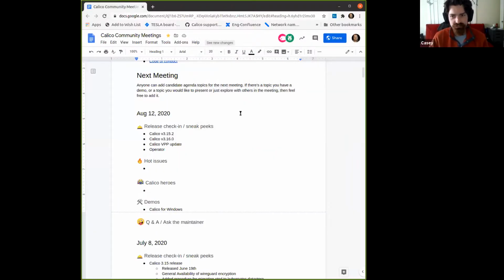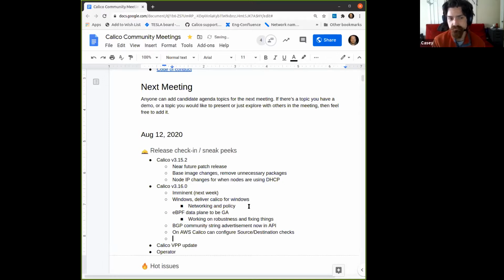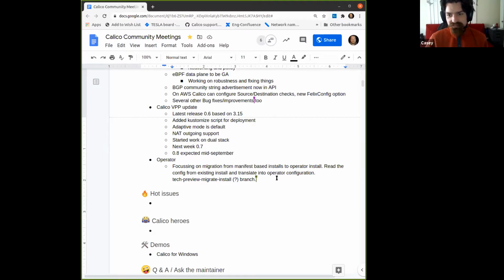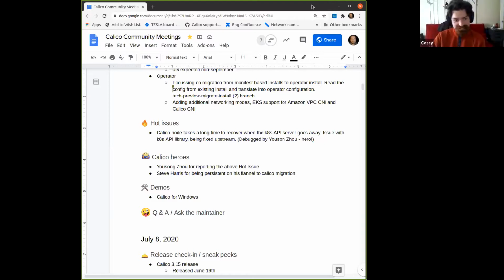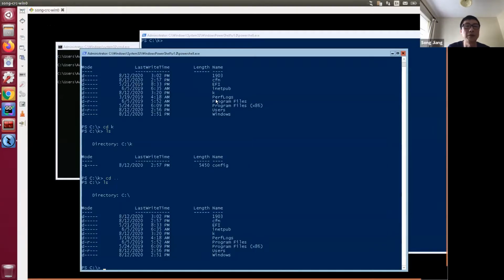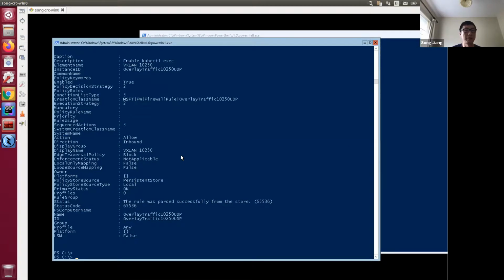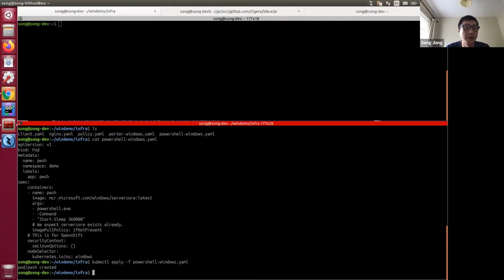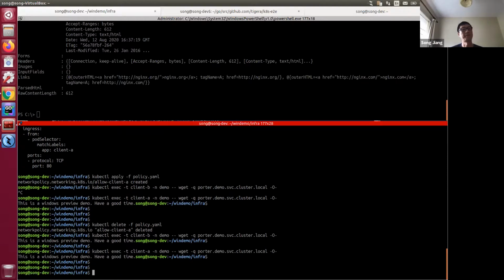Calico Community Meeting 2020-08-12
In this meeting:
🛎️  Calico v3.15.2, coming soon: base image changes, remove unnecessary packages, node IP auto-updates
🛎️  Calico v3.16.0, imminent (next week): Windows support, eBPF data plane GA, BGP community strings, auto AWS src/dst checks, and more
🛎️  Calico VPP update: details of recent 0.6 release, what's coming in 0.7
🛎️  Operator: migrations from manifest based installs to operator installs, additional networking modes
🔥 Hot issues: Calico node takes a long time to recover when the k8s API server goes away
🦸 Calico heroes: Yousong Zhou, Steve Harris, Jesper Dangaard Brouer
🛠️ Demo: Calico for Windows
🤪 Q & A / Ask the maintainer: Which components in Calico are responsible for setting up initial configuration of IP pools? What are the considerations when trying to migrate from canal to calico? Which Calico components use Typha?